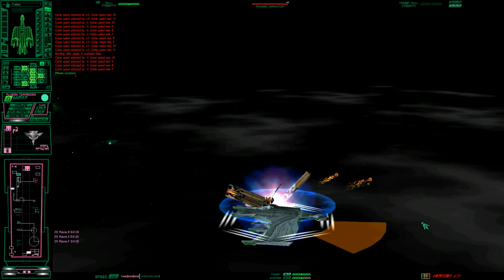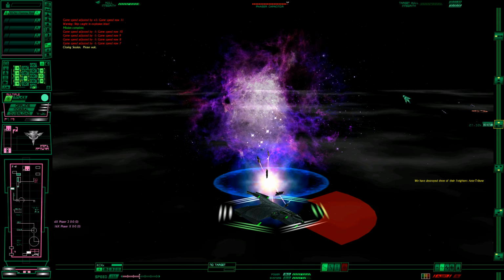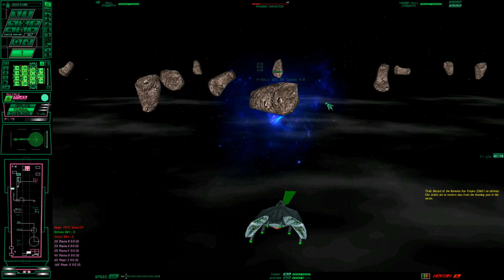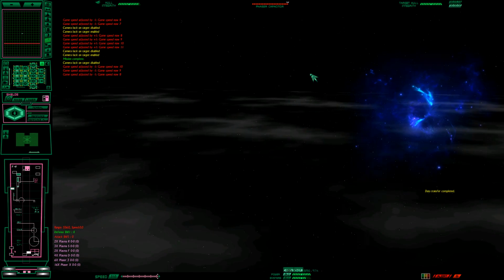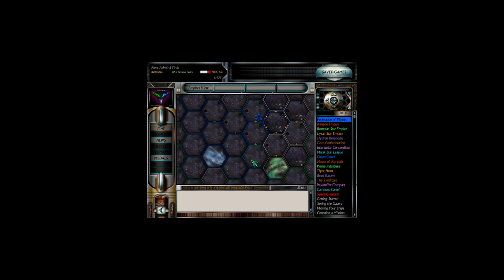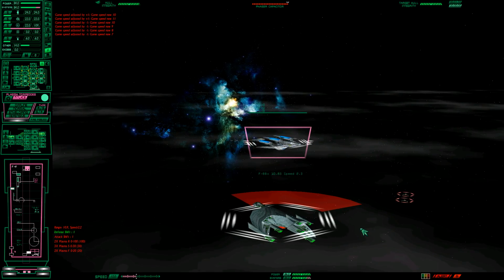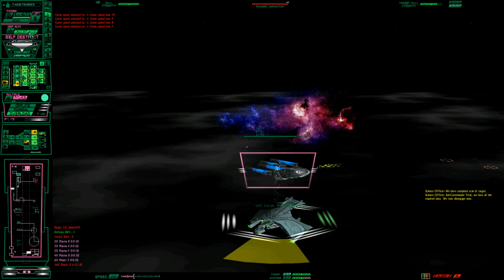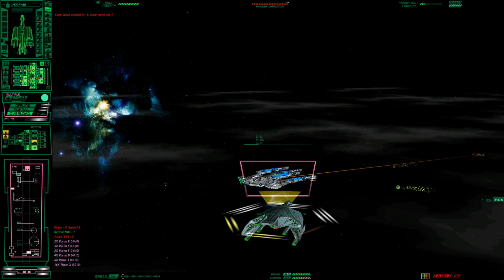Let's Play: SFC:OP+ Season 8x68 "Kondor Or Bust"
Jolan tru Centurions! Welcome to Season VIII of our Let's Play: Starfleet Command: Orion Pirates+ mod. We have seen the tides of war ebb and flow and we know that survival is only guaranteed to those who can control their boarders. Space is vast, but not vast enough, and the interests of other empires encroaches on what is best for Romulus. Go forth Centurions, and expand our influence through the might of our starships. Bring those who mocked us crashing down to the ground and always remember, expand or die!